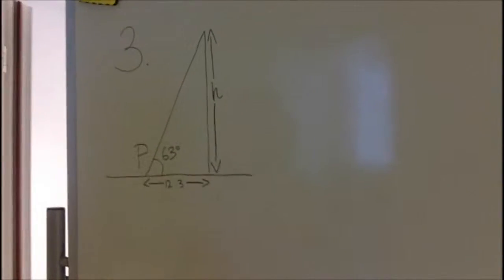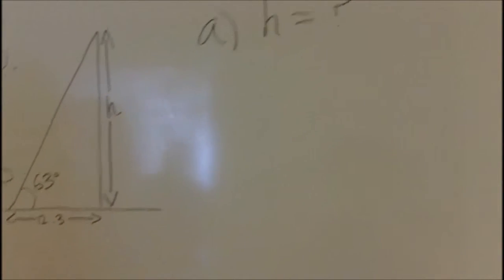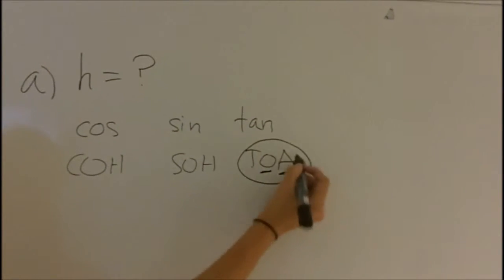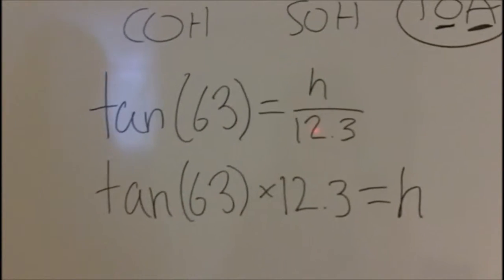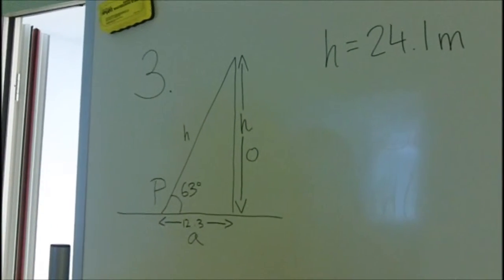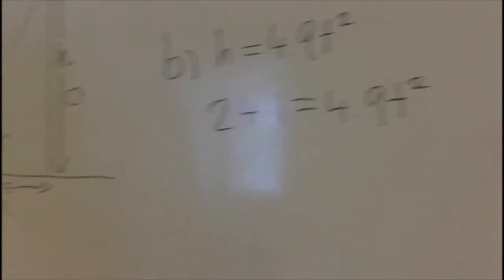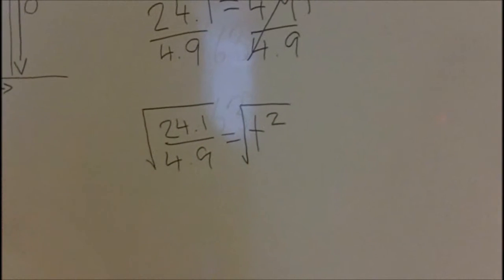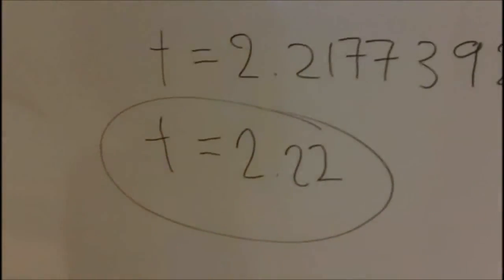Specimen Paper 1 Q3 Veronika